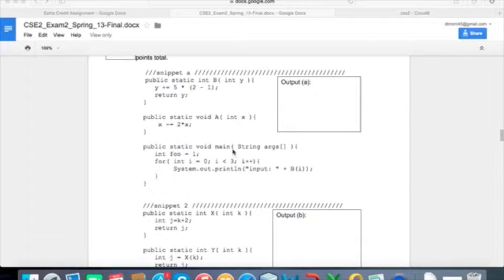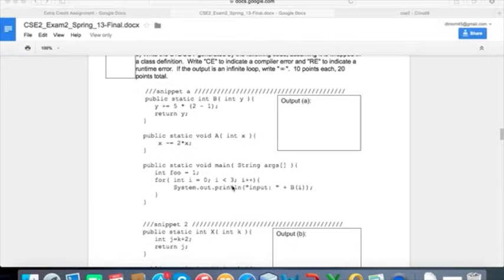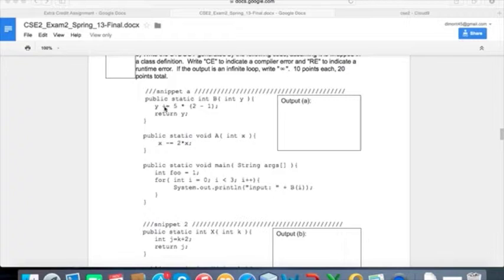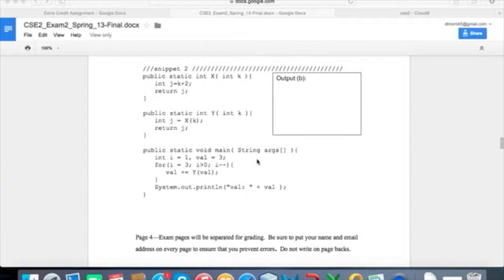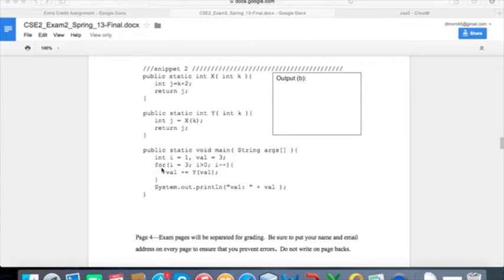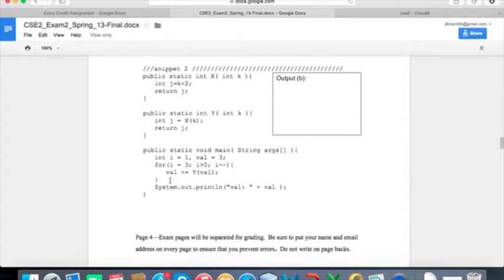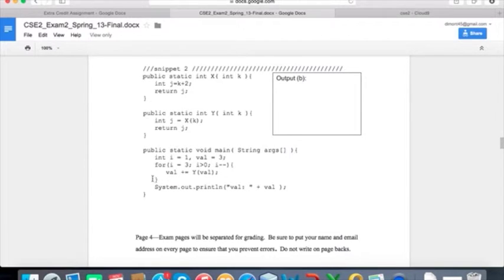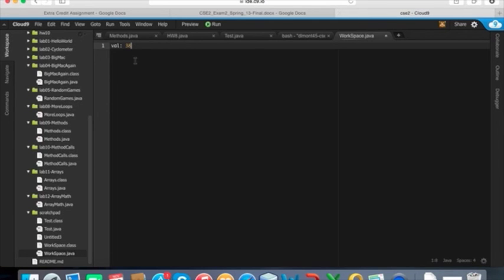CSE2 extracredit dsl218